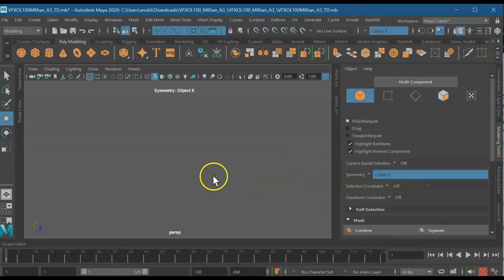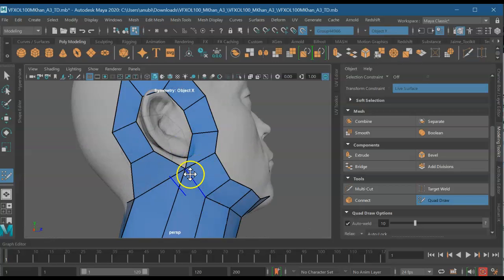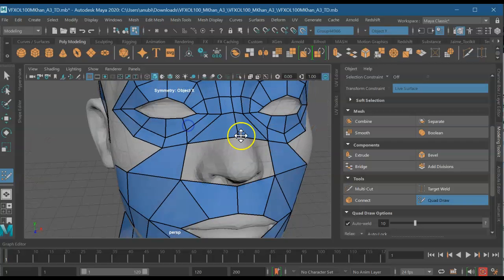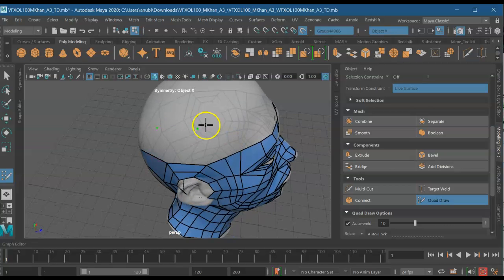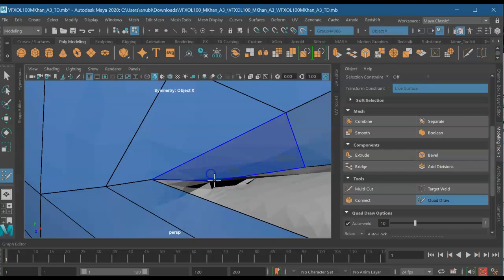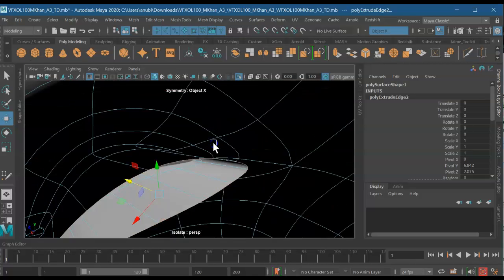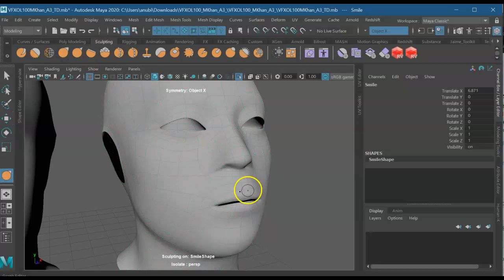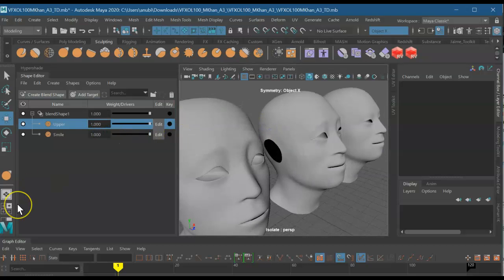VFXOL100 A3 MK